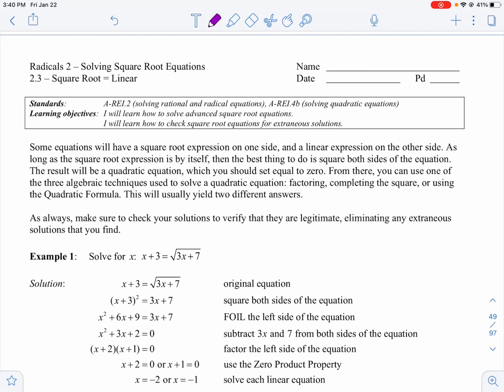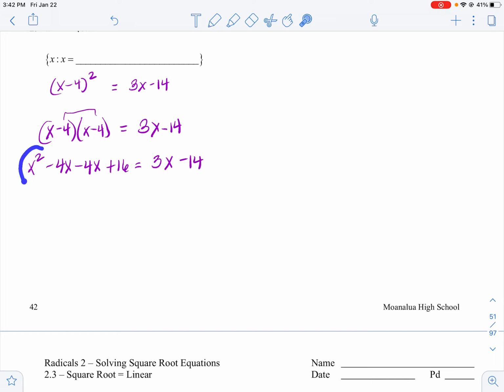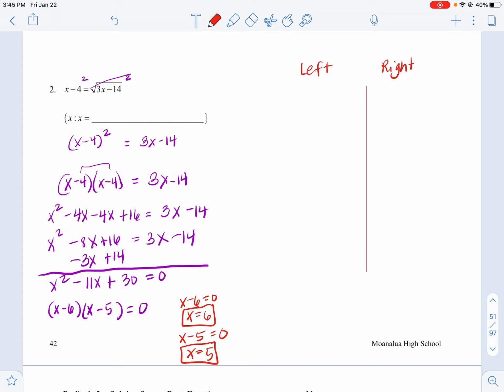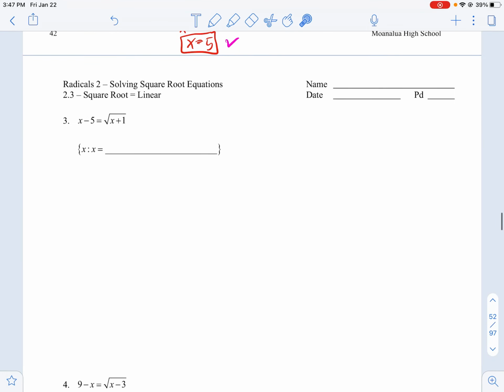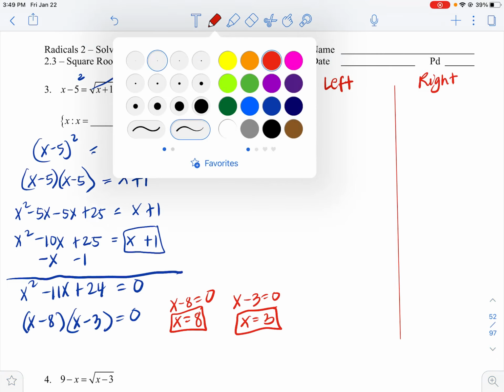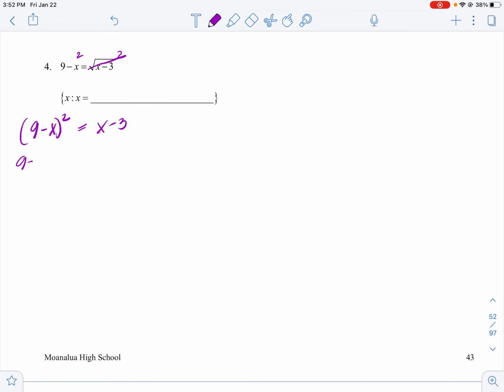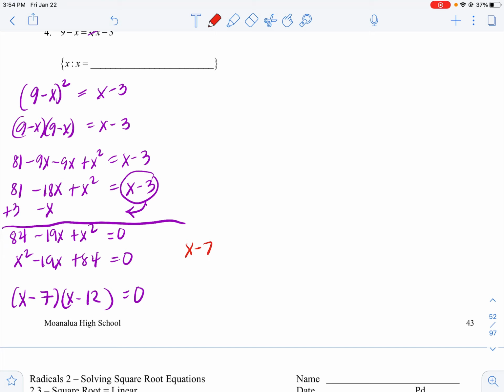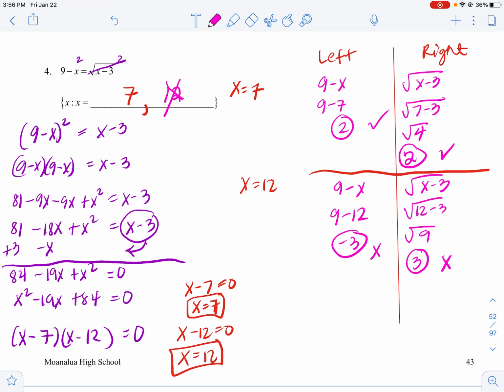Square Root = Linear